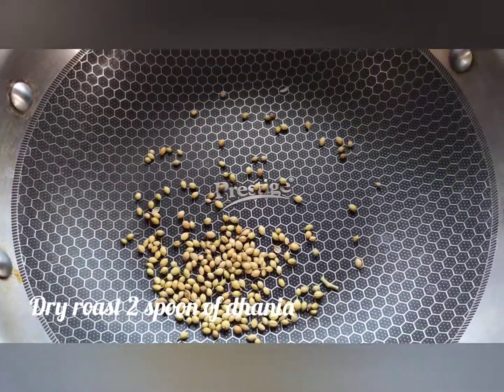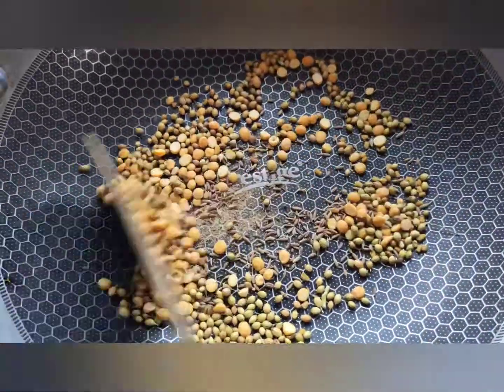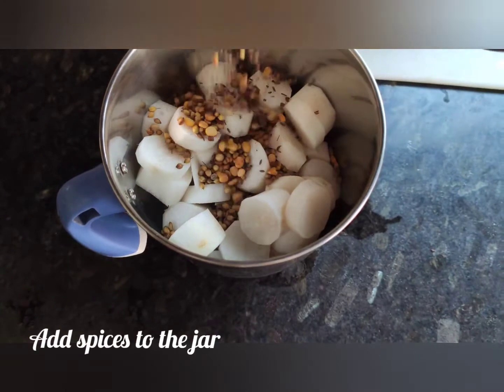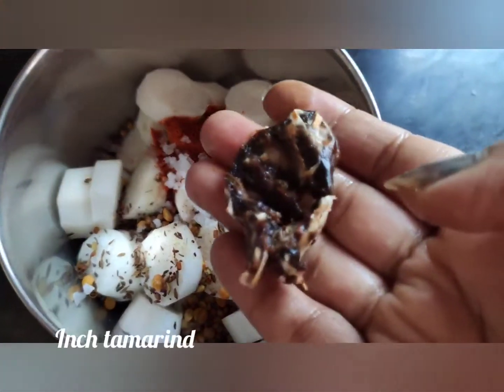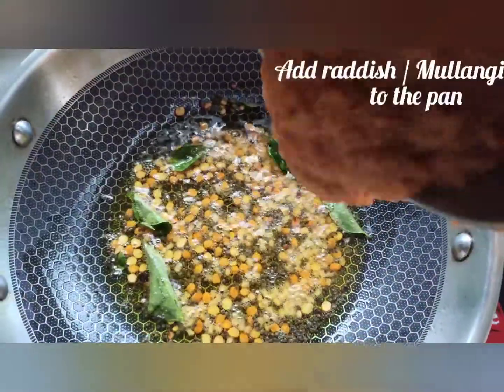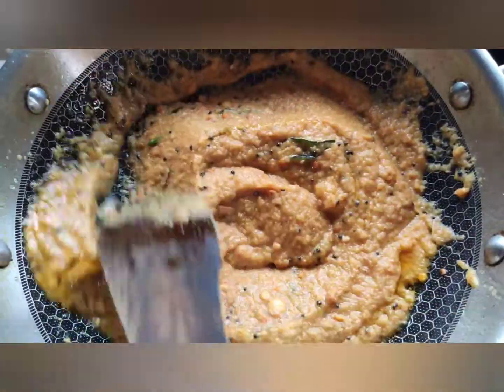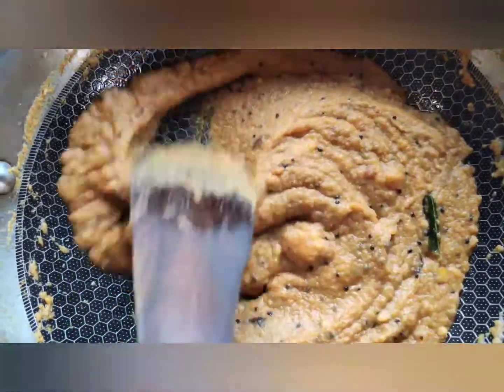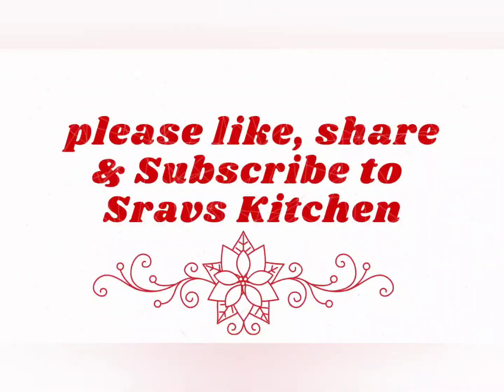Mullangi Chutney | Radish Chutney recipe | Mullangi Pachadi | Chutney Varities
Telugu Vaari Vantalu / Mullangi Chutney Recipe